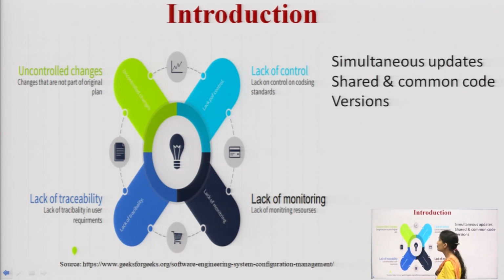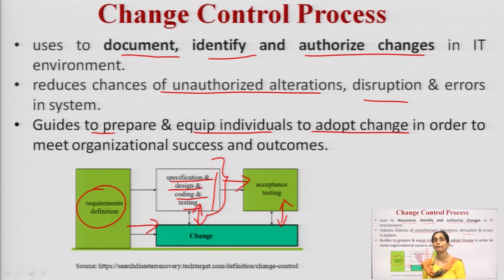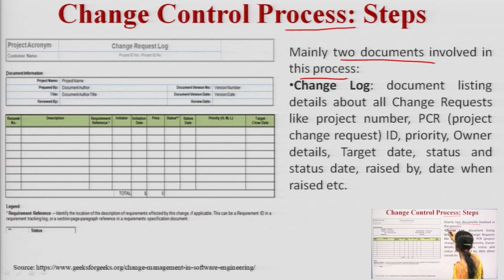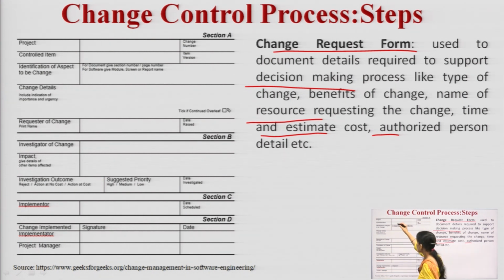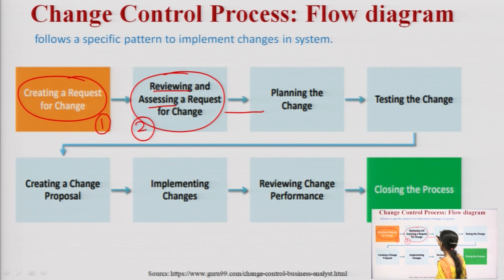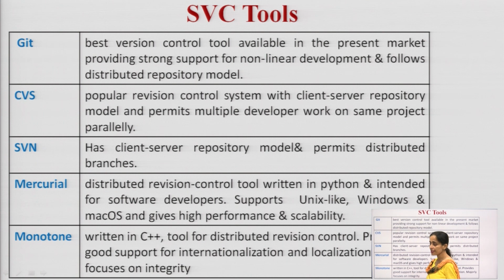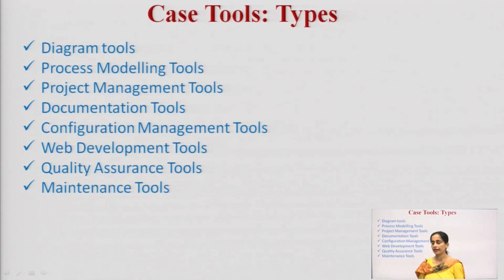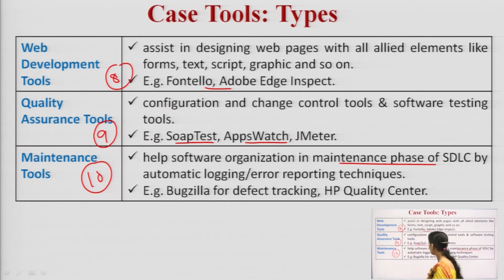Software Engineering | Change Control Process, Software Version Control, An | AKTU Digital Education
Software Engineering | Change Control Process, Software Version Control, An Overview of Case Tools | AKTU Digital Education